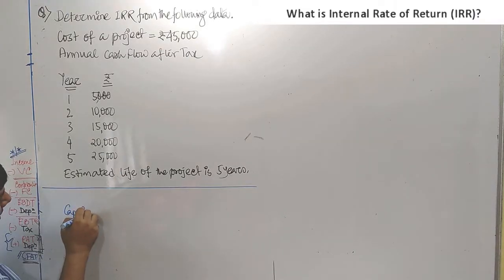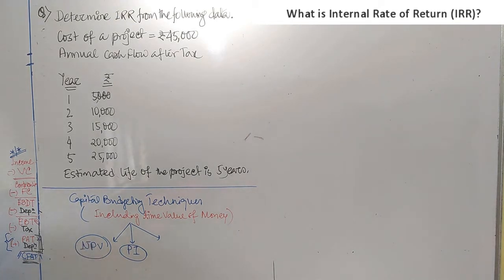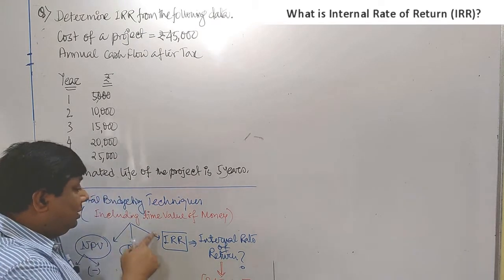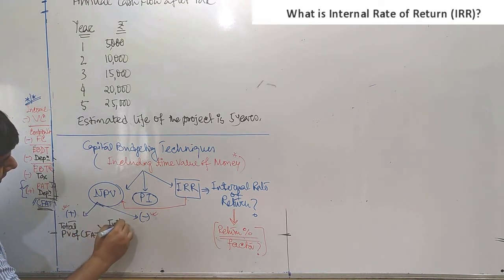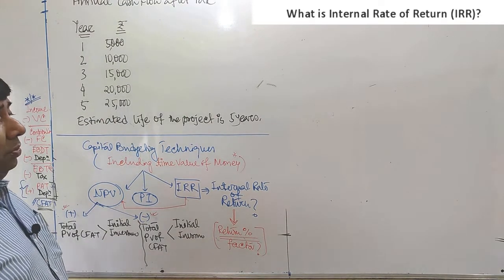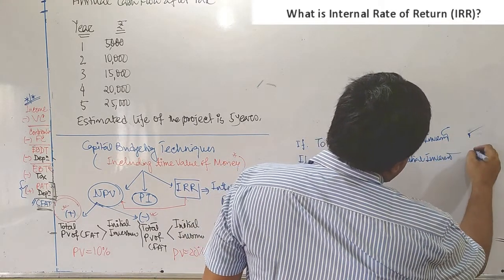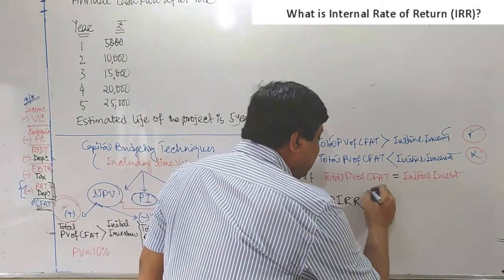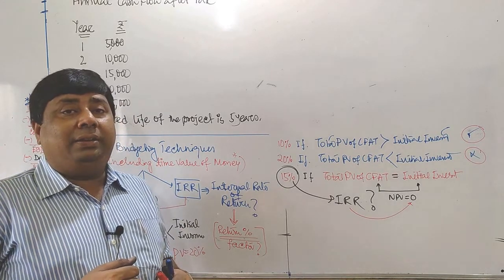Basic Concept of Internal Rate of Return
How to Calculate IRR?
Theoritical Concept of IRR.
How IRR is related to NPV?